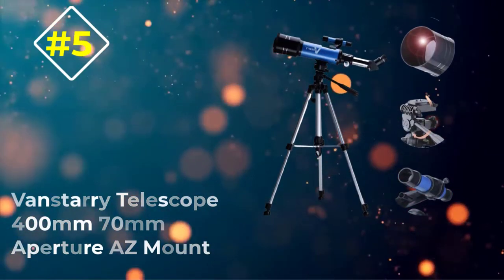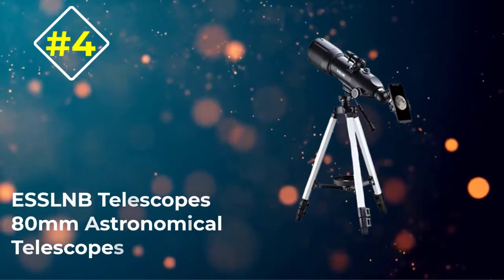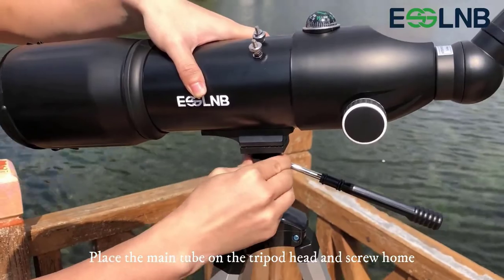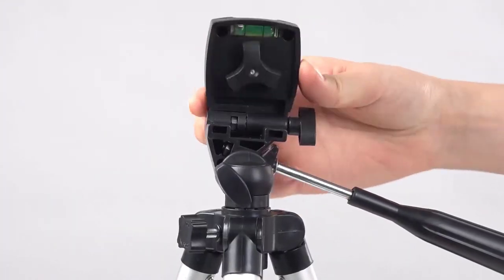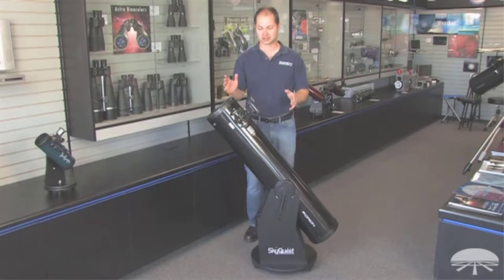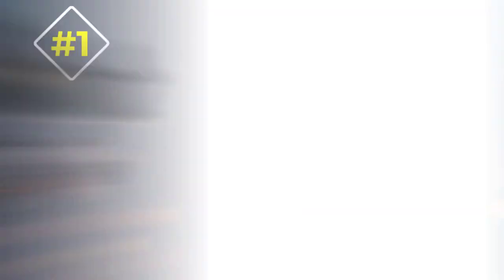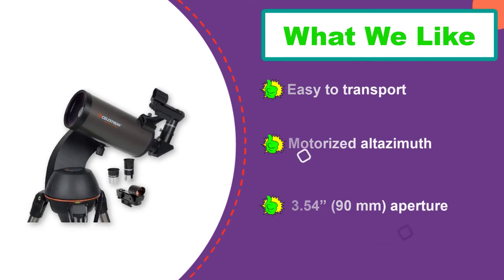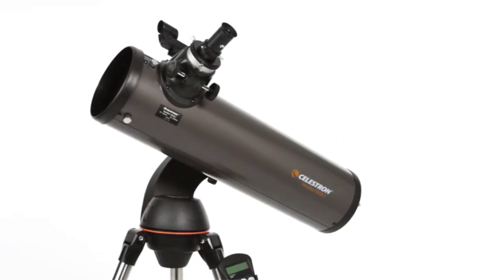✅ Top 5:🔭 BEST Travel Telescope In 2024 [ Best Telescope For Beginners ]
🔭In this video we are going to be checking out the best 5 Travel Telescope Links in below to pick the Best Travel Telescope .

2.Orion 8945 SkyQuest XT8 Classic Dobsonian Telescope✅
✓ Amazon Prices
3.FREE SCCOLDIER Telescope for Kids✅
✓ Amazon Prices
4.ESSLNB Telescopes 80mm Astronomical Telescopes✅
✓ Amazon Prices
5.Vanstarry Telescope 400mm 70mm Aperture AZ Mount✅
✓ Amazon Prices

🔭 All above  Best Travel Telescope  in 2022 links are Applicable in USA, Canada, UK & Europe 🔭
➤ Don't forget to: